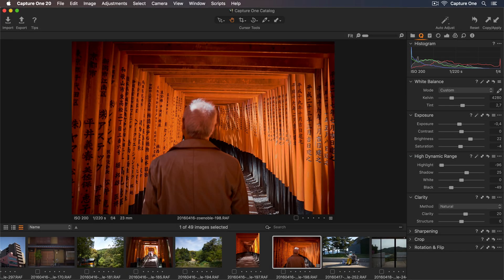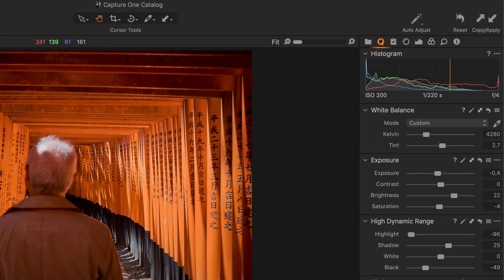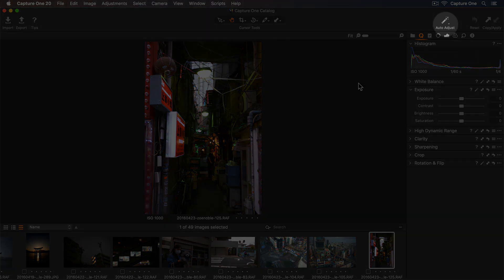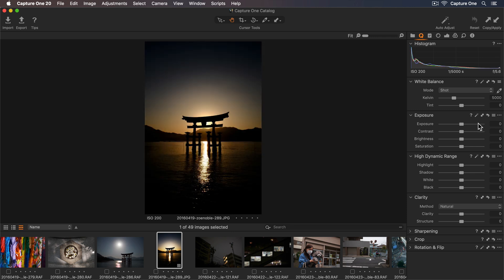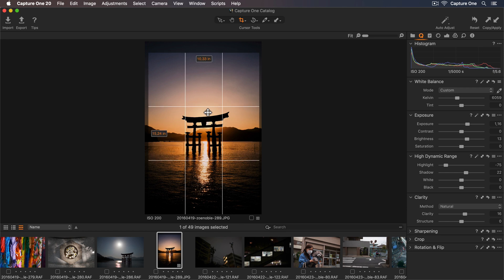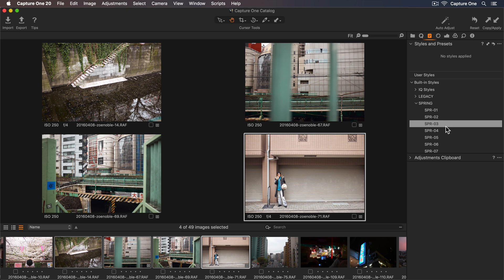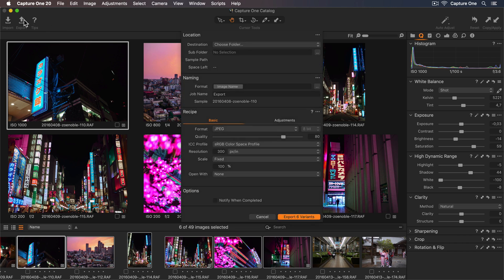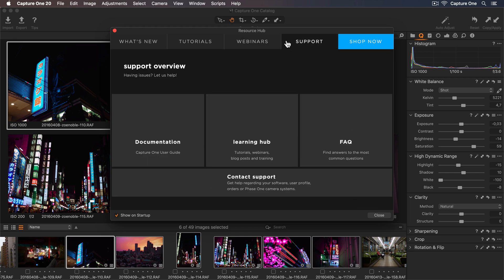Capture One 21 Express Tutorials | Express in 7 Minutes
Boost your photos and make your colors shine with the essential photo editing tools in Capture One Express. In just 7 minutes, you’ll learn how to:

✓ Import photos into Capture One Express
✓ Navigate the simple interface
✓ Use Auto Adjustments for quick editing
✓ Get creative with simple but powerful tools
✓ Use Styles to create new looks for your photos
✓ Export for sharing online or printing